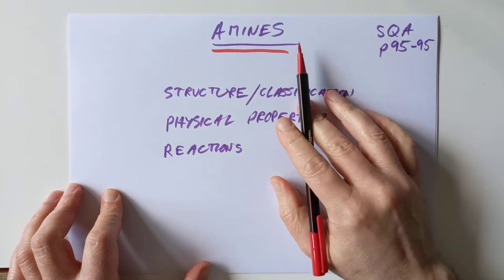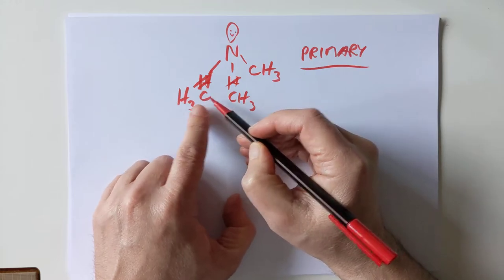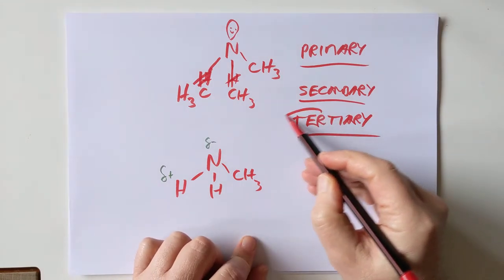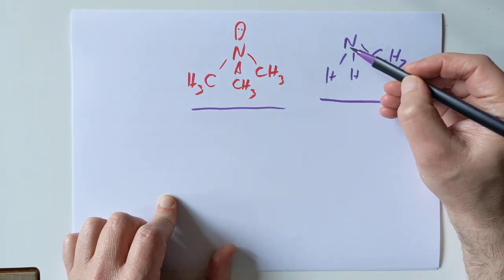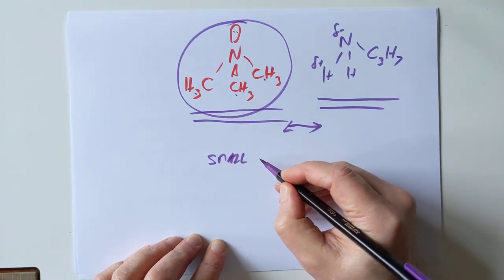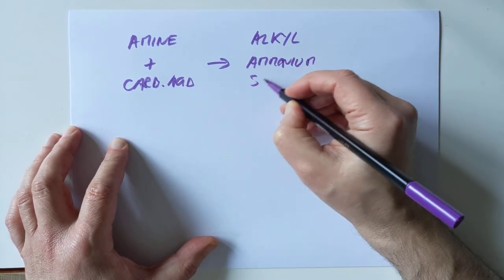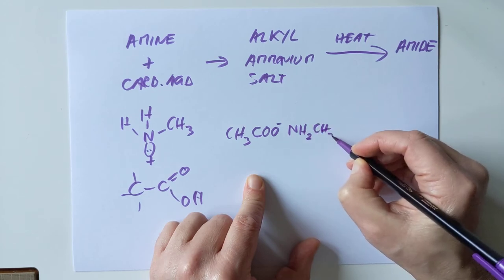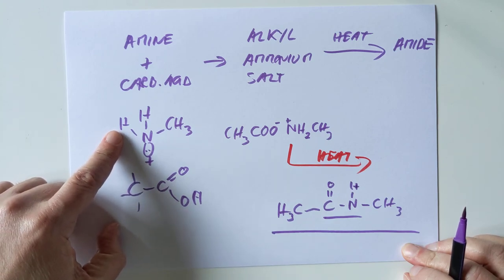Advanced Higher Chemistry 26 Amines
A look at a new homologous series this year.
**Note 7:50 my formula is wrong. The H+ ion from the acid has joined onto the N atom making the salt CH3COO NH3CH3. Thanks to anonymous for spotting**